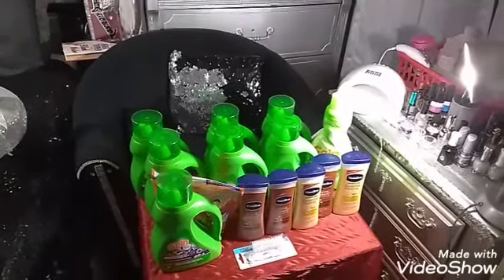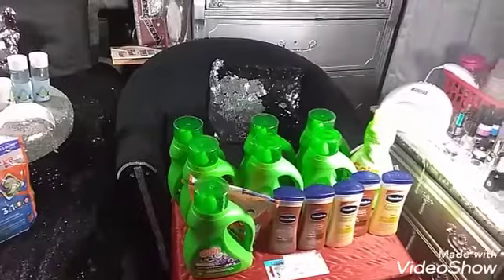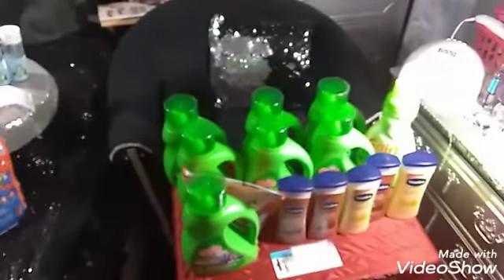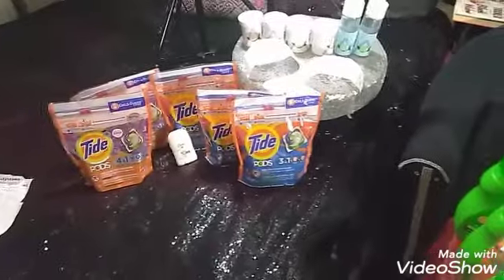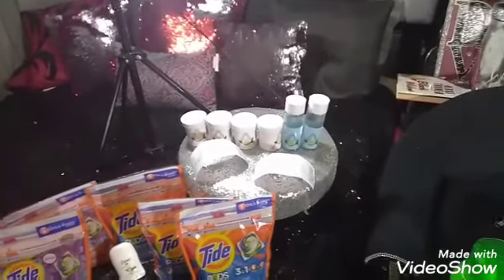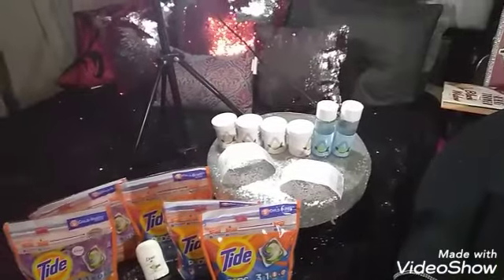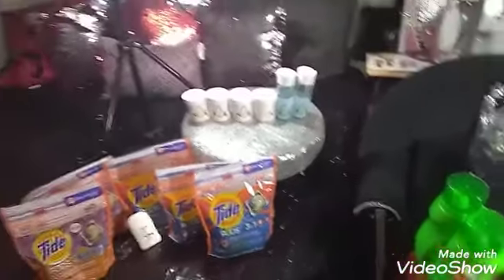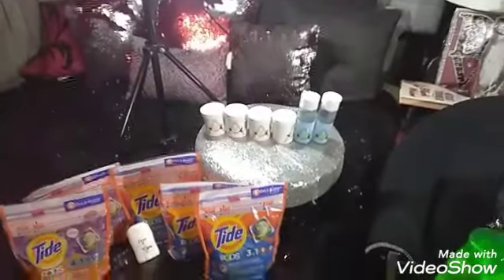Dollar General 5 off 25